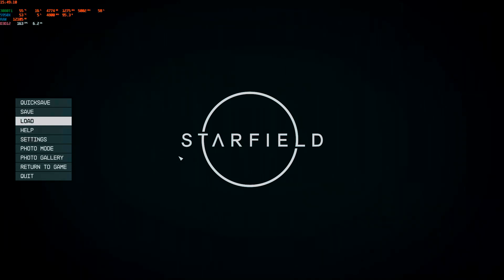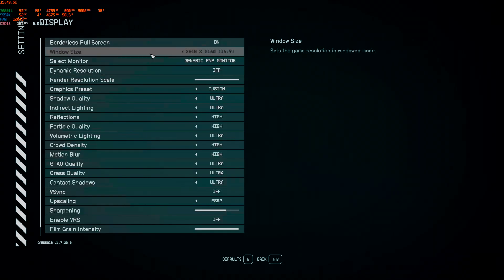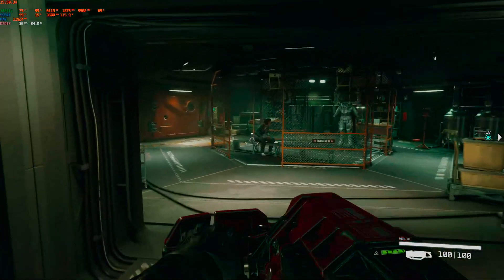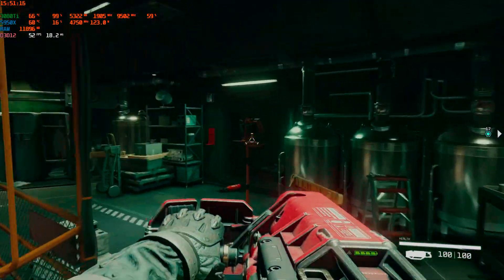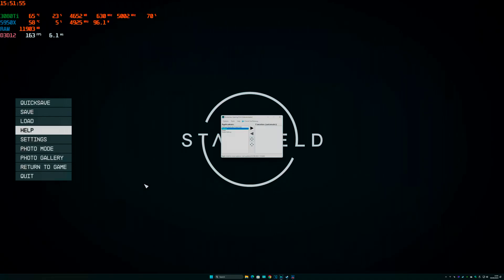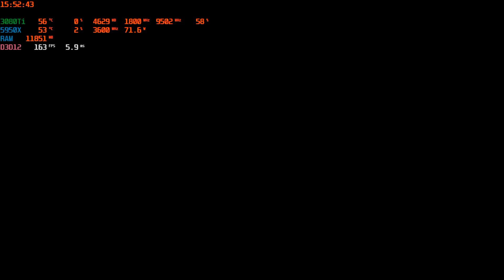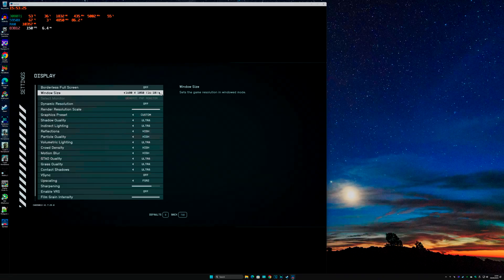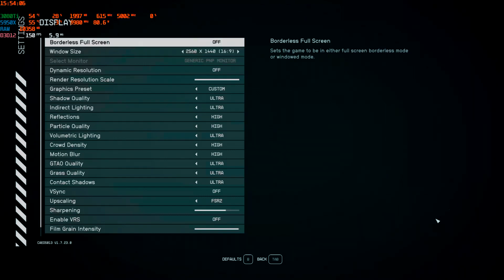Starfield Full Screen Via Borderless Gaming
Hi Everyone,

Welcome to my new channel and thank you for giving this video a watch :)

Sorry about the Mic I need to get a new one, and the video quality will be increasing once I have sorted OBS out.